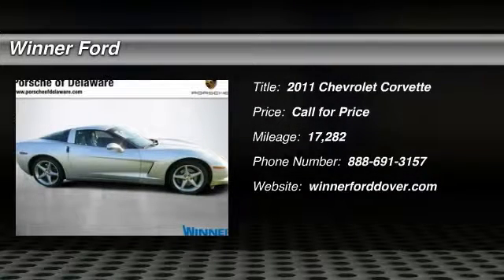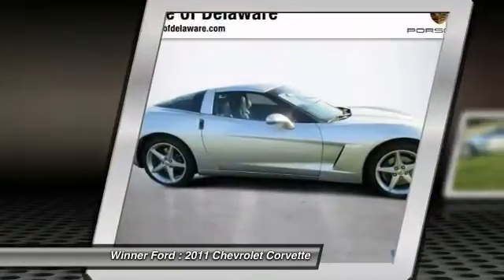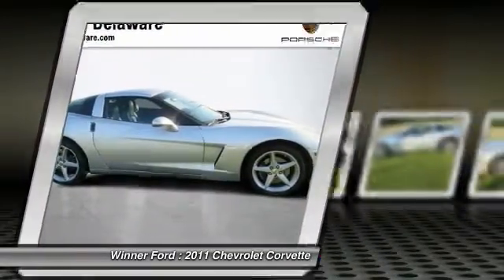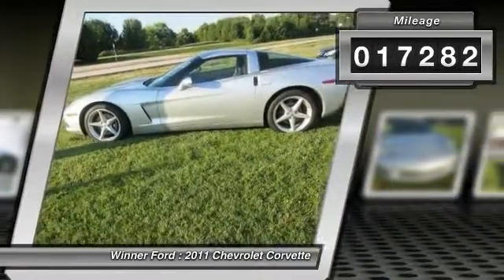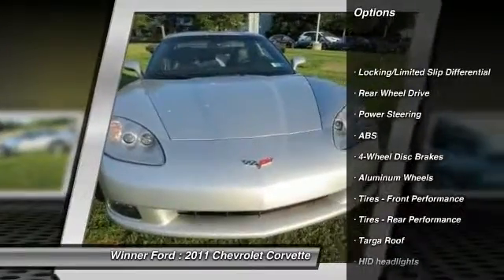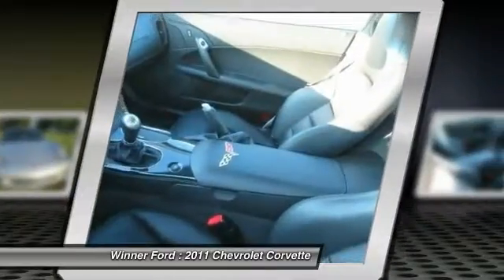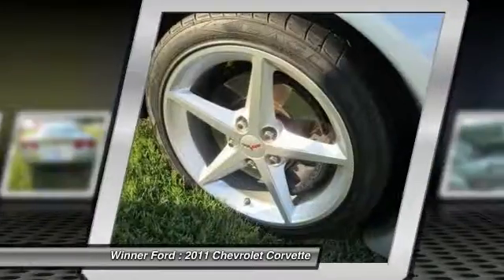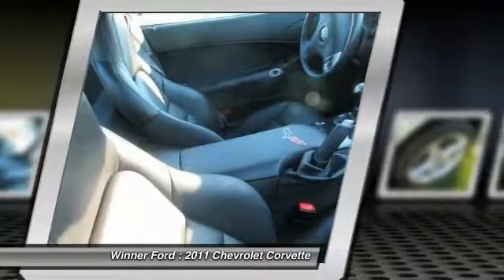2011 Chevrolet Corvette Dover DE P1664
Winner Ford
591 South Dupont Highway

Stick shift! Targa! This good-looking 2011 Chevrolet Corvette is the rare family vehicle you are looking to get your hands on. It will allow you to dominate the road with style, and get fantastic fuel efficiency while you're at it. This car is nicely equipped. Consumer Guide Premium Sporty/Performance Car Best Buy.